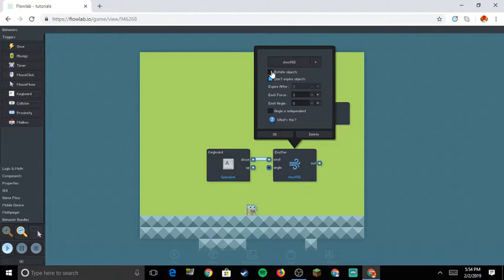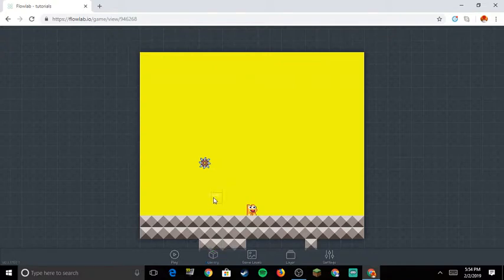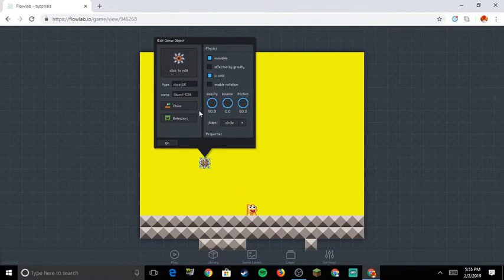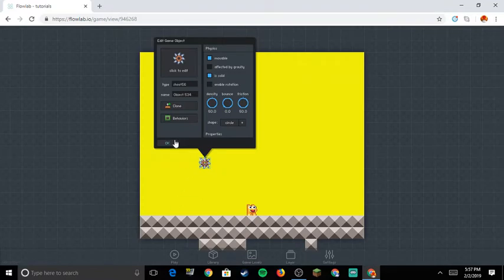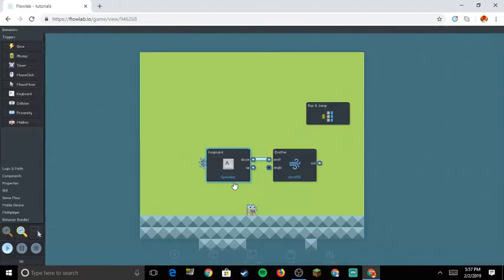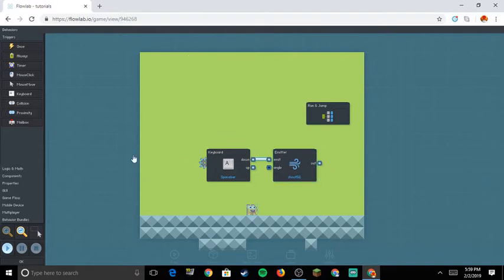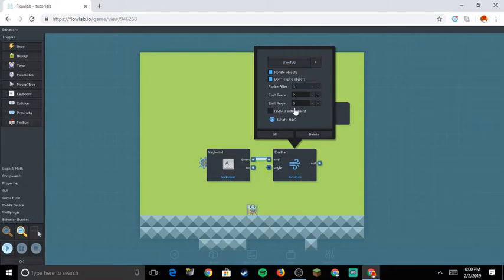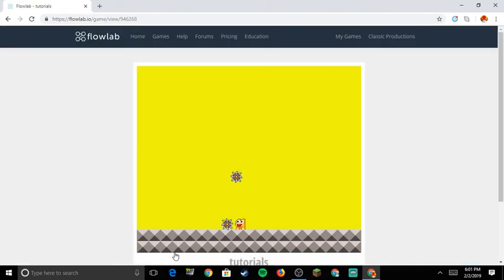(Flowlab Tutorial) How To Make A Shooter (Remastered Edition)